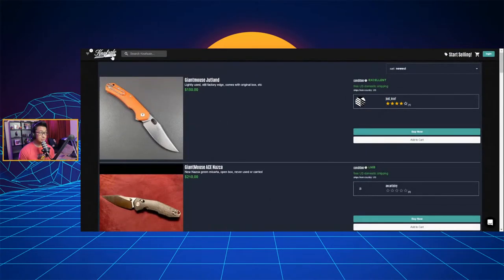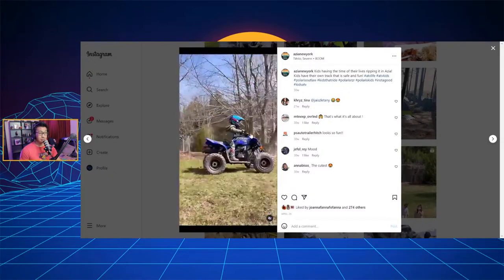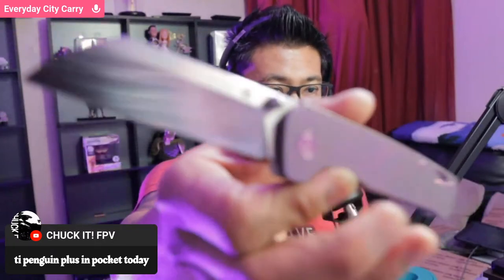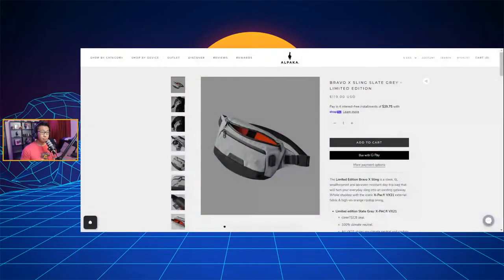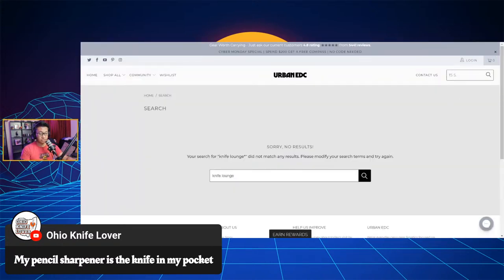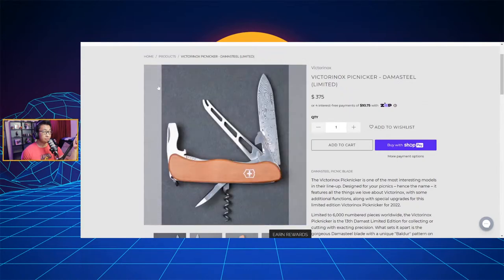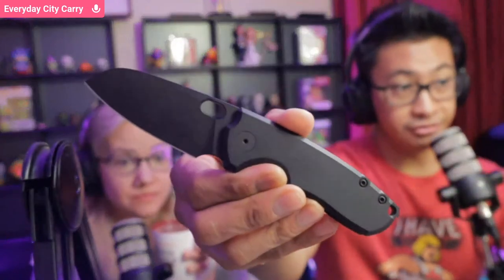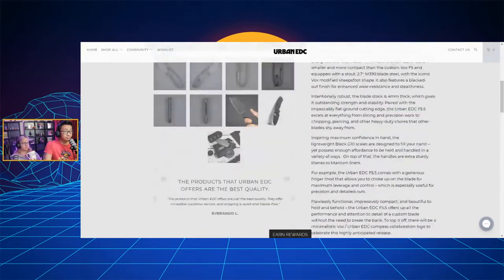Good Morning EDC 31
Urban EDC F5.5 Blackout Edition

All my Links boi!!!  beacons.ai/everydaycitycarry